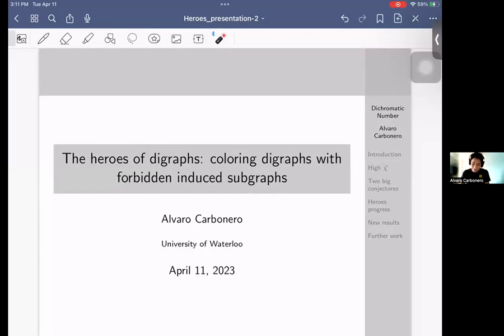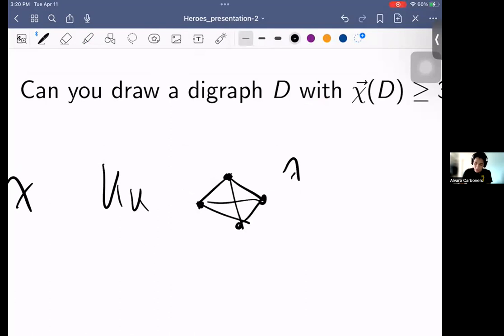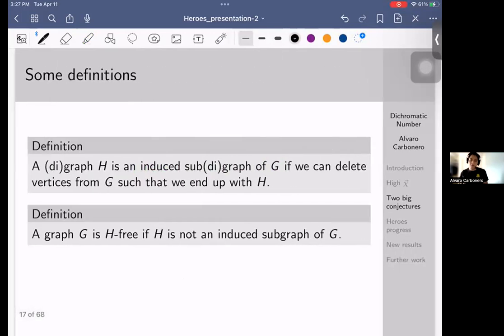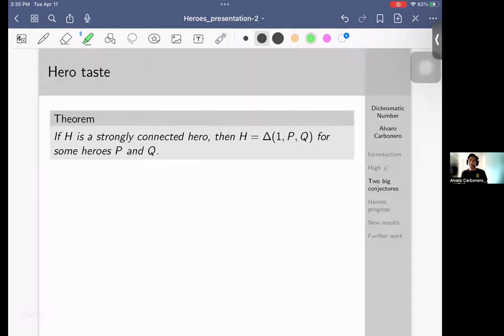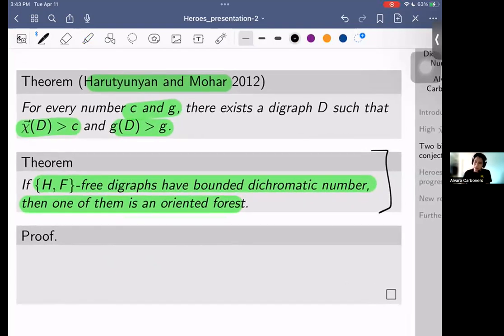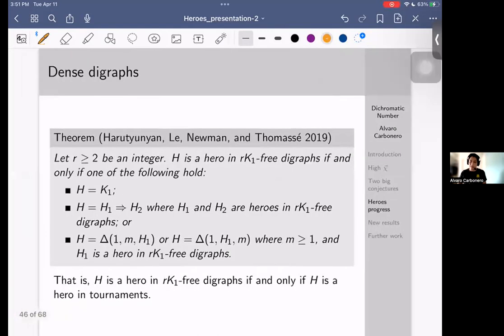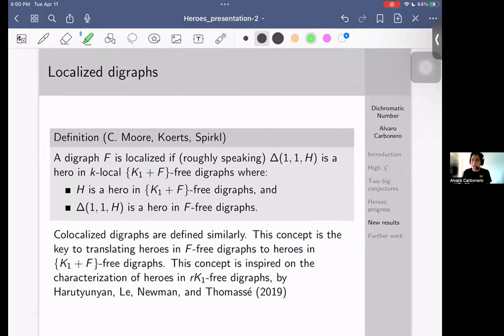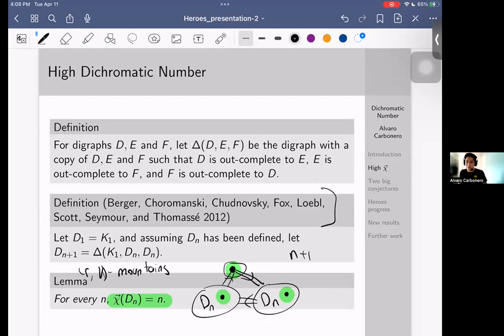2023-04-11 Alvaro Gonzales - The heroes of digraphs: coloring digraphs with forbid induced subgraphs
Speaker: Alvaro Carbonero Gonzales, University of Waterloo

Title: The heroes of digraphs: coloring digraphs with forbidden induced subgraphs

Abstract:
The chromatic number is one of the most studied graph invariants in graph theory. $\chi$-boundedness, for instance, studies the induced subgraphs present in graphs with large chromatic number and small clique number. Neumann-Lara introduced an analog directed version of this graph invariant: the dichromatic number of digraphs. In this talk, we start by seeing some analogous results from the field of $\chi$-boundedness in this context. In particular, we will talk about heroes. A hero $H$ in a class of digraphs $\mathcal{C}$ is a digraph with the property that $H$-free digraphs $D\in \mathcal{C}$ have bounded dichromatic number. After going over the known results regarding heroes, we present a new result (obtained in collaboration with Hidde Koerts, Benjamin Moore, and Sophie Spirkl) which almost fully characterizes heroes in ${rK1+\vec{P_3}}$-free digraphs.